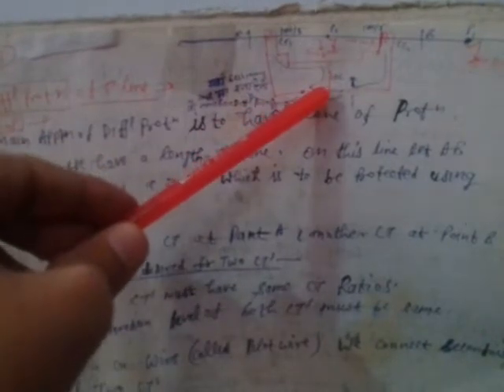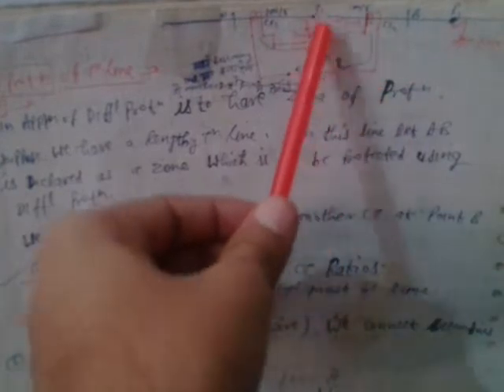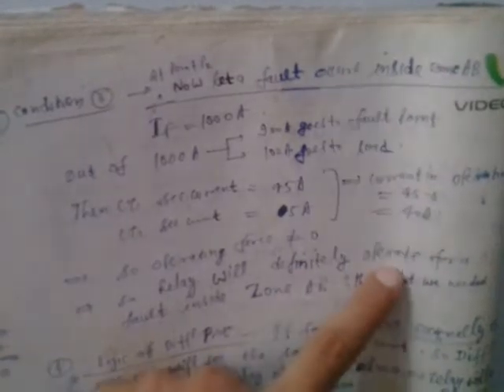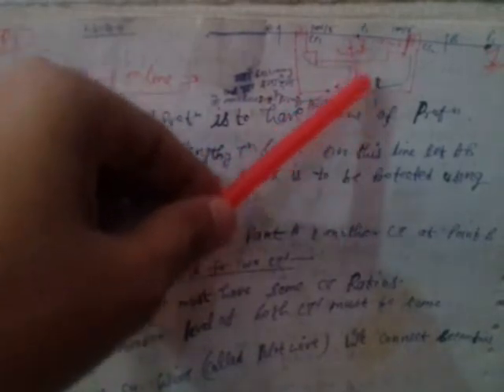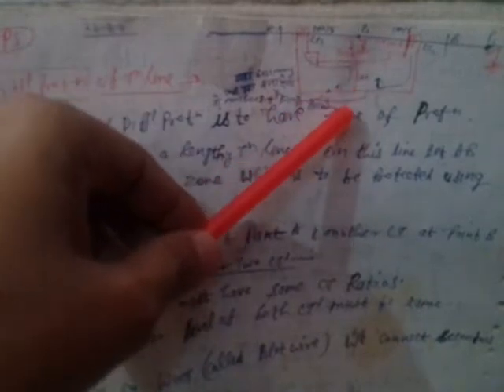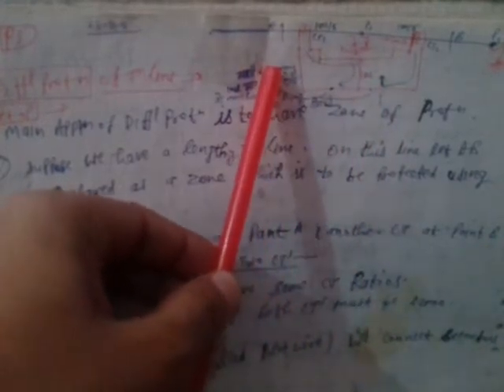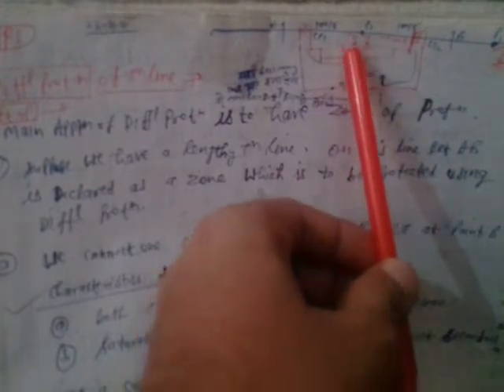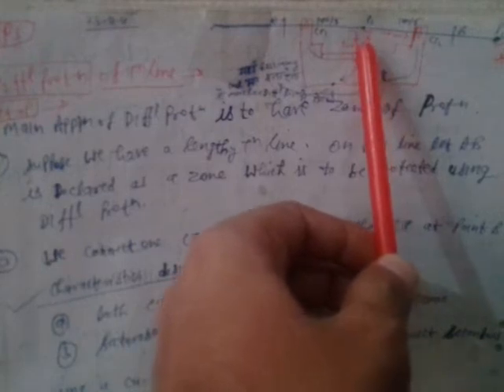Differential _Protection_1